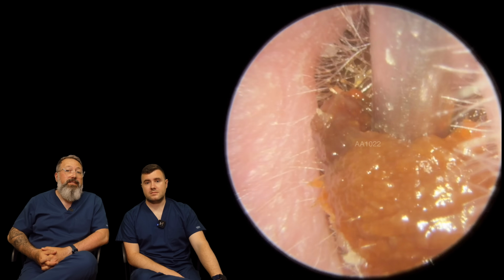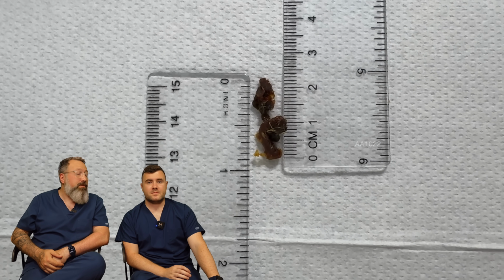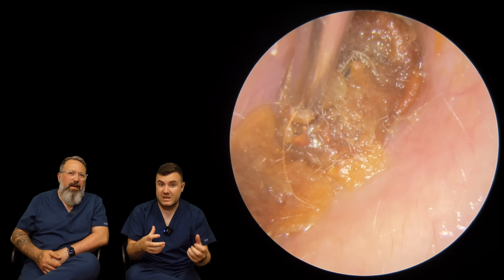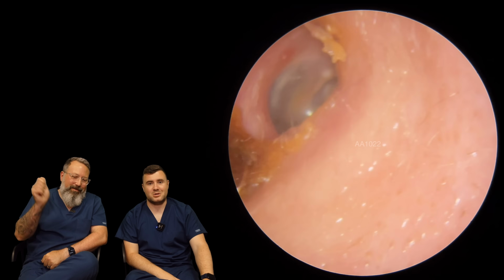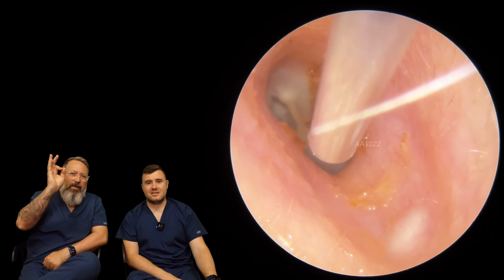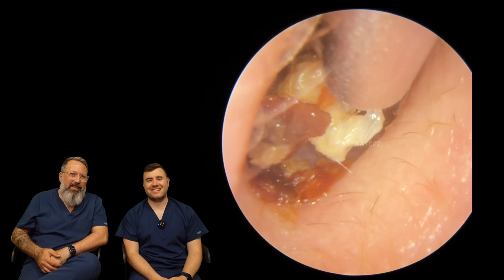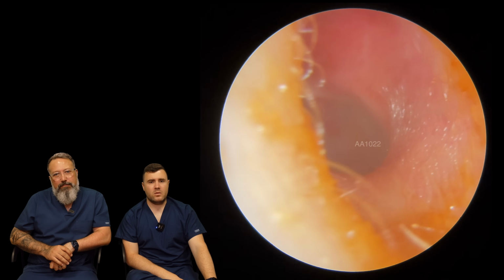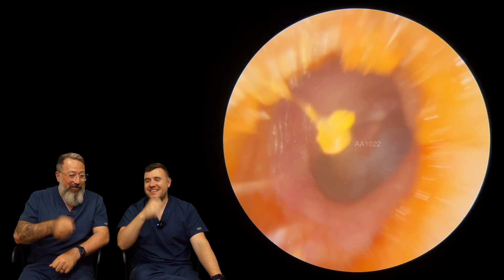Ear Wax Removal, Skin & Glue: The Weird World of Ears - EP1022